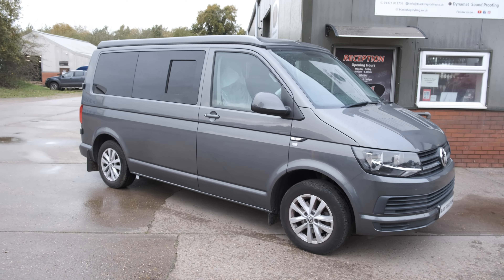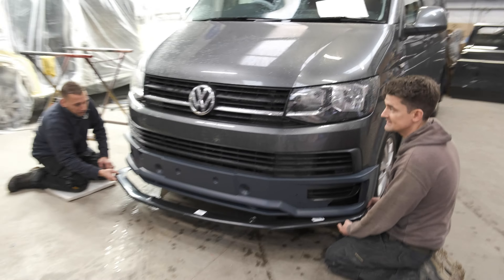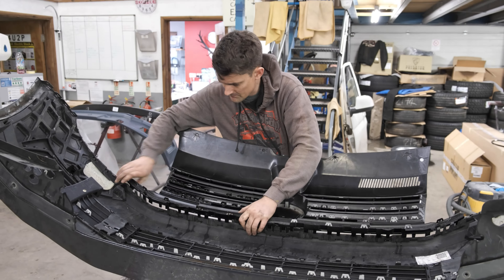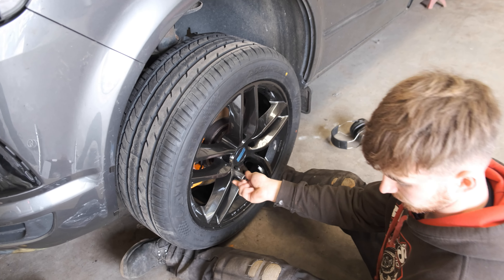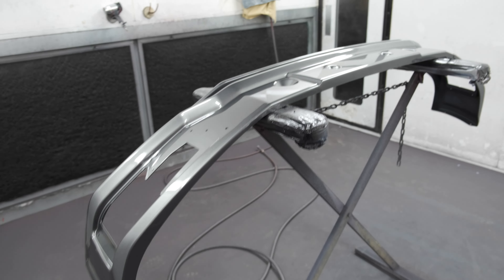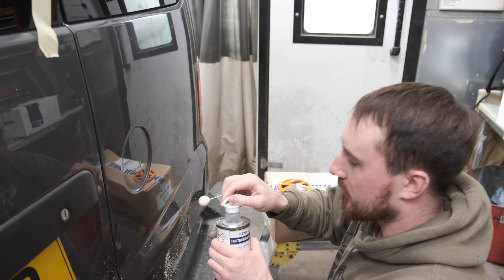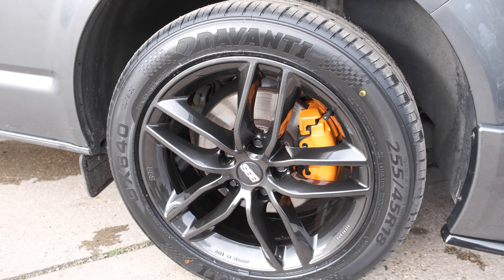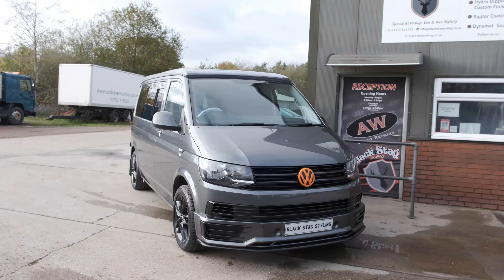VW Transporter T6 Styling MODS - What to fit - AWESOME campervan and day van Modifications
Must have modifications for your Volkswagen Transporter T6. Front bumper extension, gloss black grilles, painted brake callipers, painted badges, alloy wheels, rear roof spoilers and de-badged to finish. VW Transporter MODS, styling mods, modified VW T6, Volkswagen Transporter mods, day van, VW camper van.

For all your Pickup truck, van and Land Rover Defender styling check out our

Want to own some Black Stag Styling merch? Check out the link to our online store!